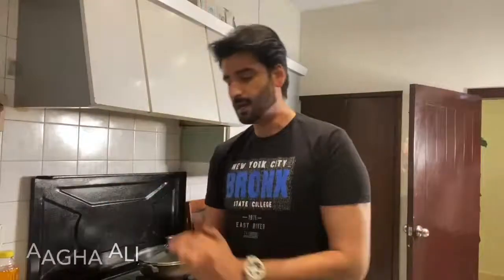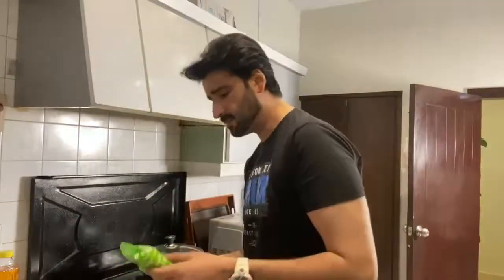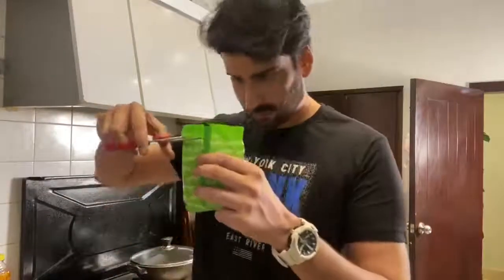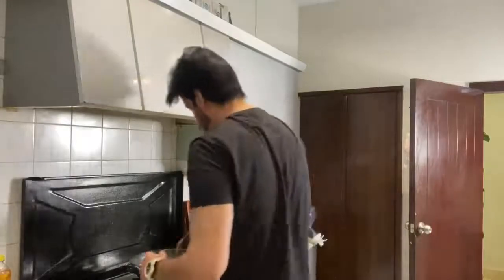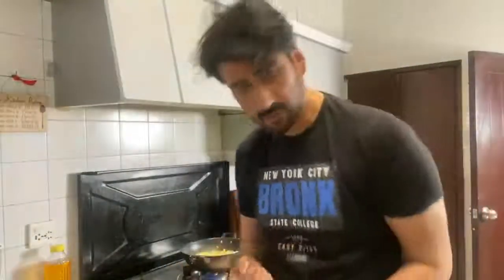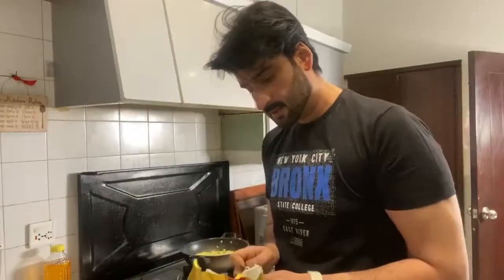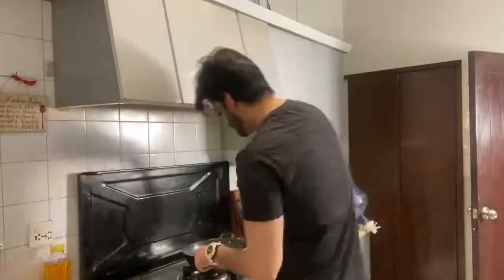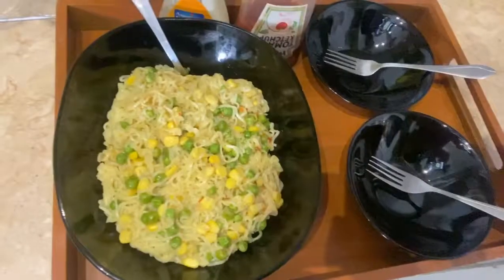Aaghaaliofficial: Duniya ki sab se Simple Dish .. Mere Ek simple touch kay sath .. 🙌🏻 agha Ali khan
///@aaghaaliofficial: Duniya ki sab se Simple Dish .. Mere Ek simple touch kay sath .. 🙌🏻